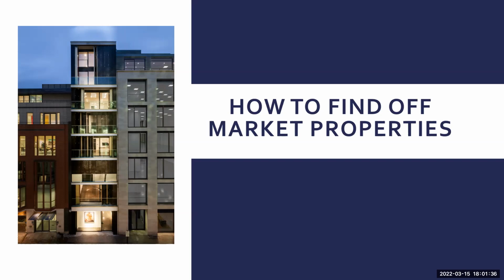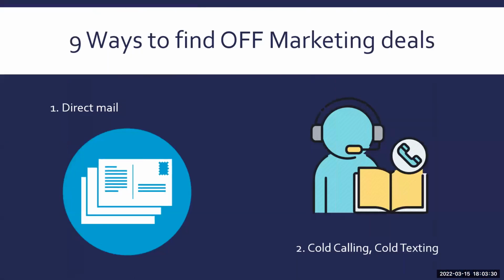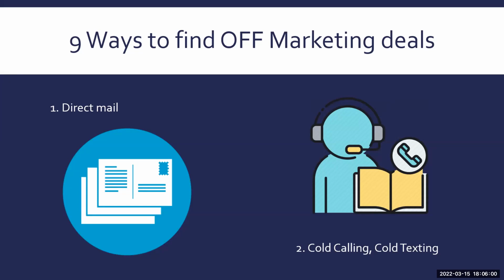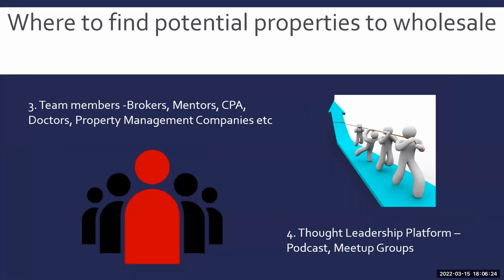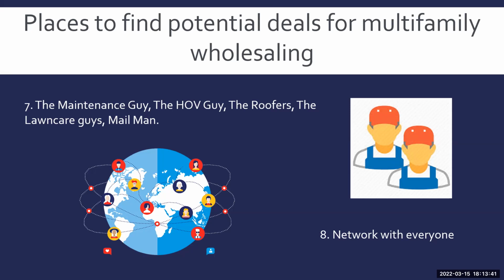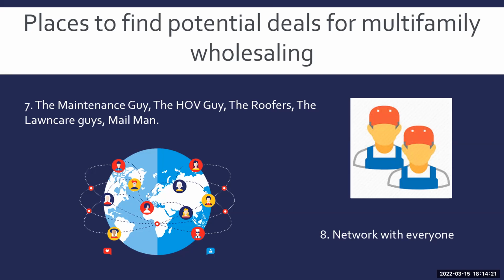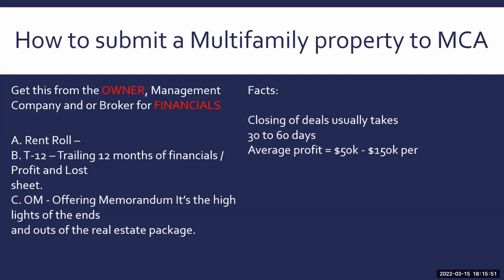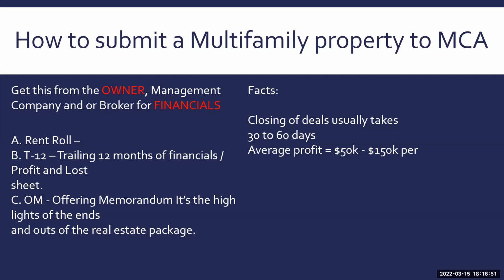Finding Off-Market Properties